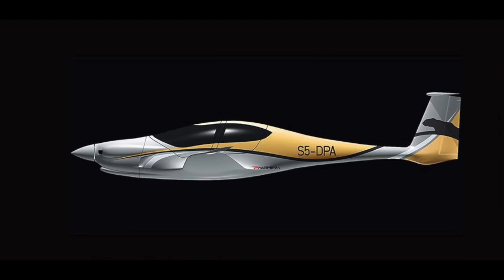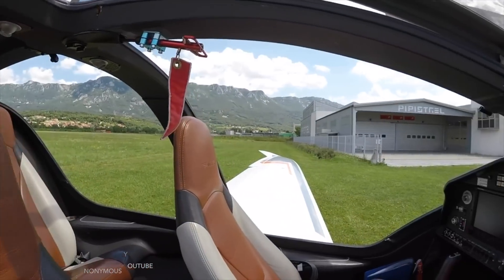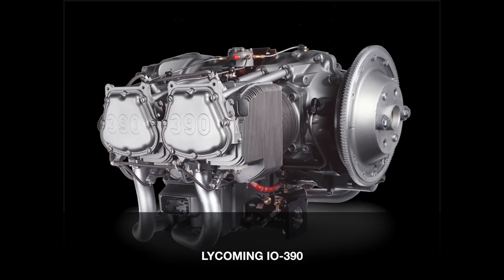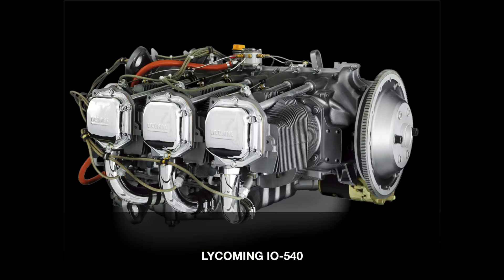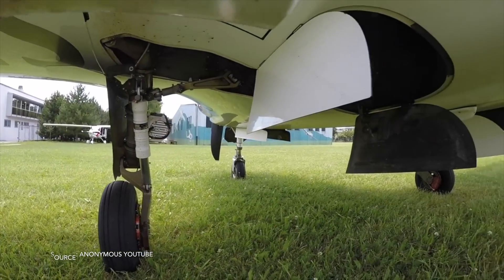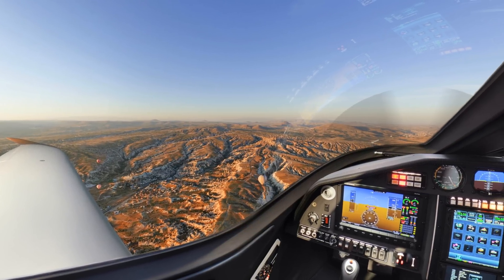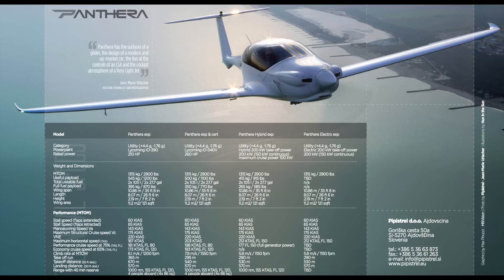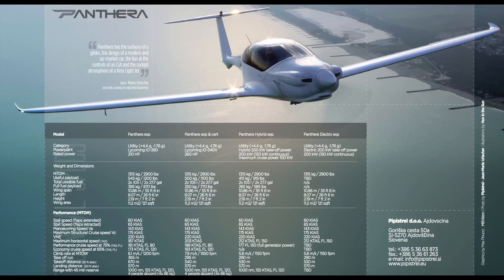What’s New With The Pipistrel Panthera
Recently I reached out to Pipistrel to get an update on the Panthera aircraft. The airplane is still going through certification with a new engine in the Lycoming IO-540. Pipistrel is also exploring selling the aircraft as an experimental kit.

Pipistrel Panthera was first introduced 5 years ago. The initial specs on the airplane are: carry 4 adults, travel 1000 miles cruising over 200 mph. All while burning 10.5 gallons of fuel per hour. This was possible with the use of a smaller engine in the Lycoming IO-390. Except Lycoming would not approve the IO-390 to take in Mogas. Because of this, Pipistrel is forced to go back to the drawing board and explore a different engine choice.

Now the production model and experimental model of the Panthera will be equipped with a Lycoming IO-540 engine. Also the Panthera will be available in hybrid powered and fully electric powered models.